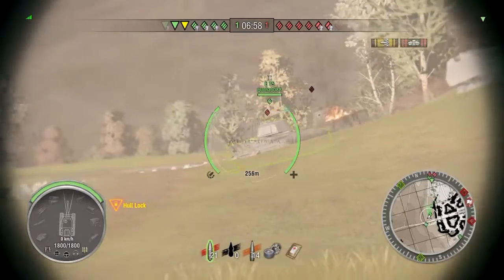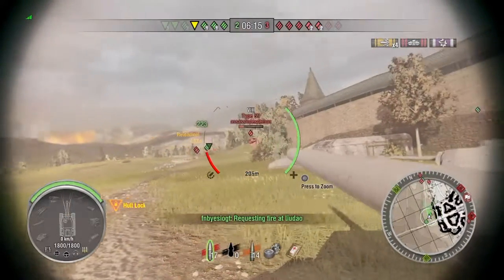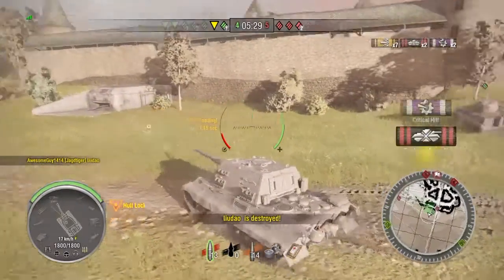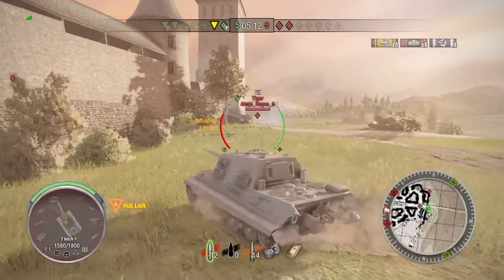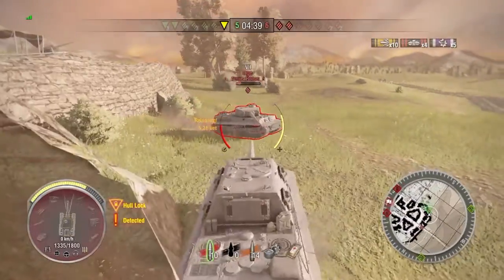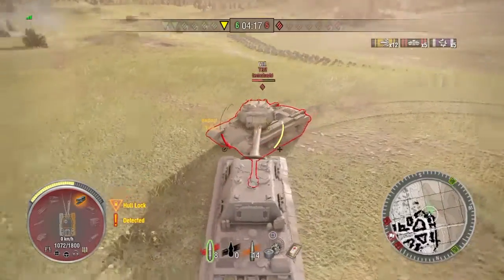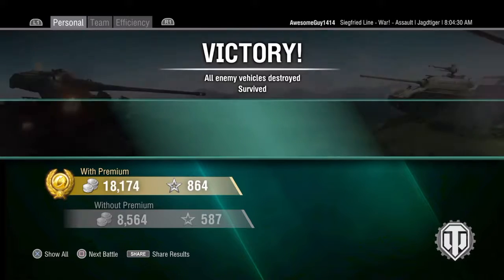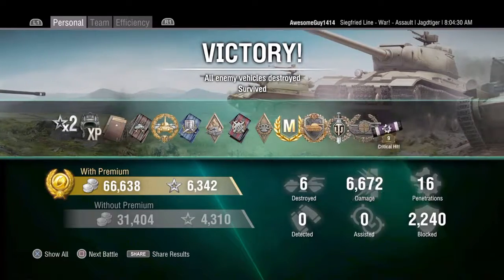World of Tanks: Jagdtiger 6 kills 6,000+DMG?